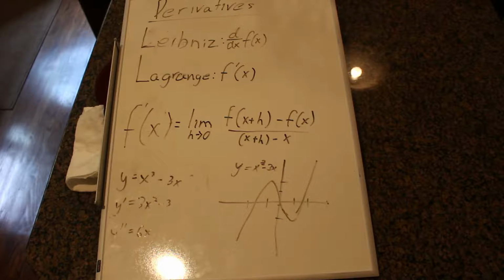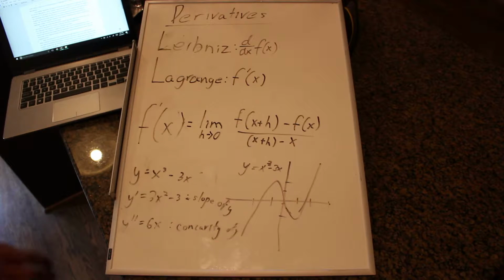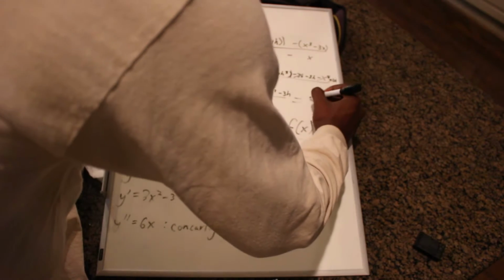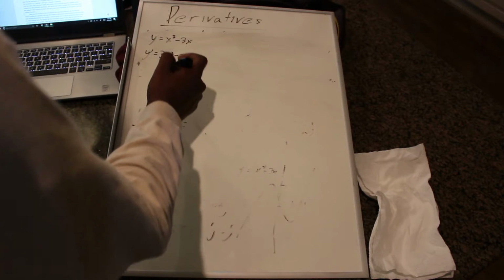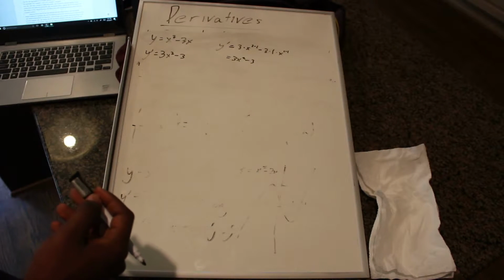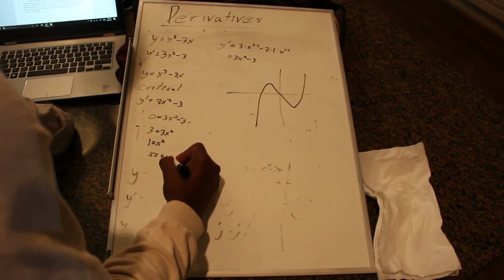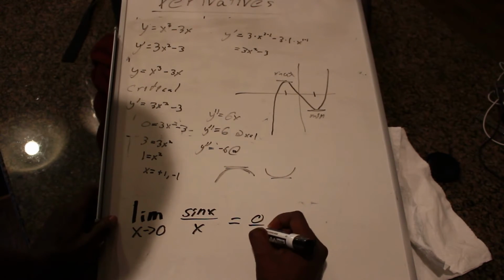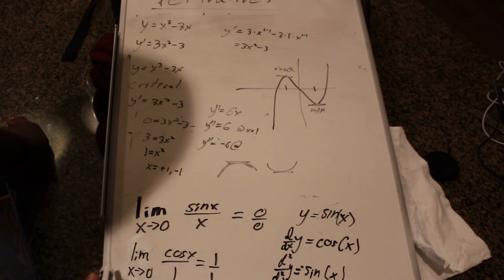Challenge 2017 Polynomial Derivatives Mini-Lecture